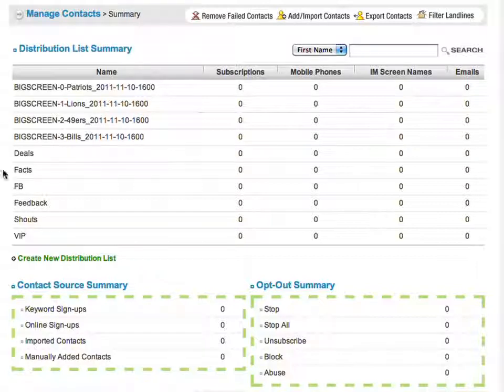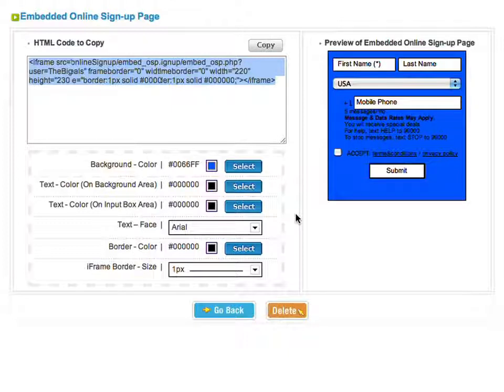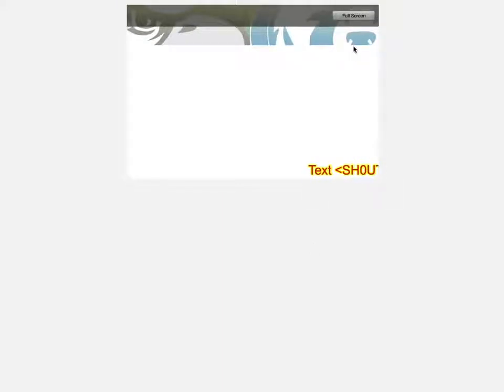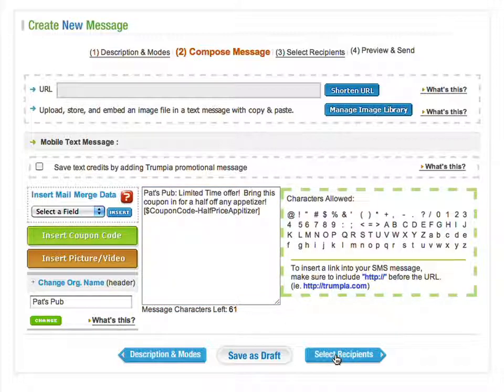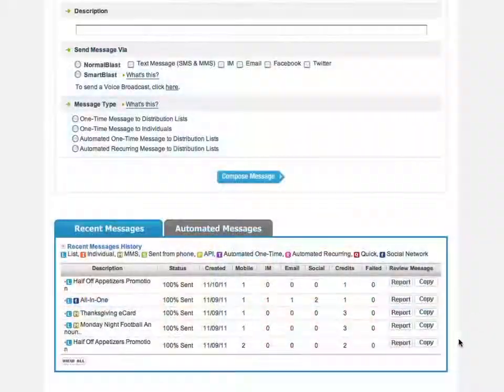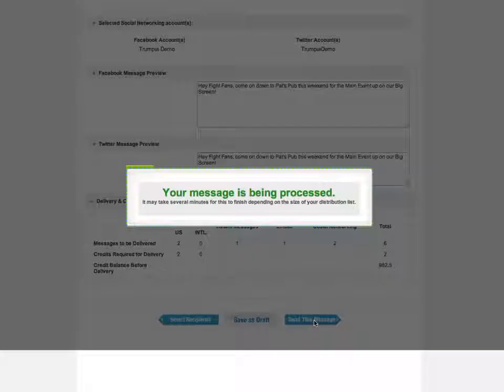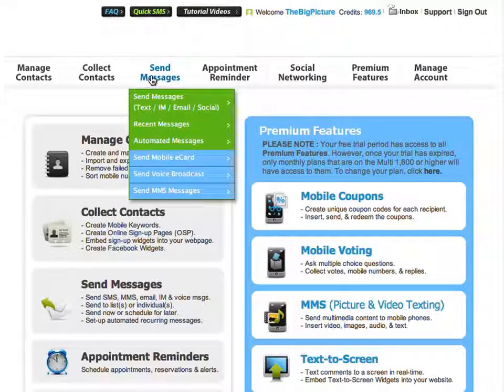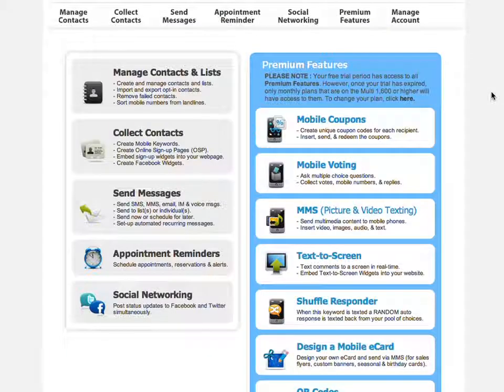All In One Software Demo Video